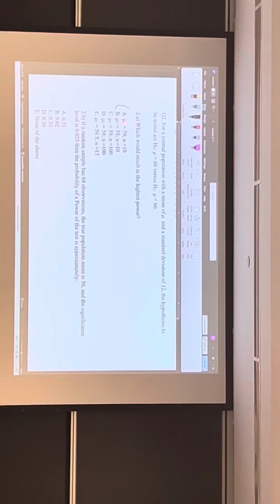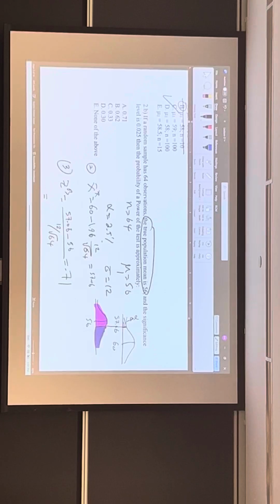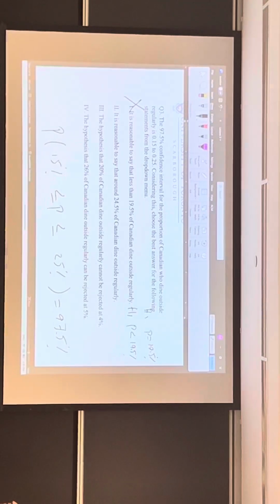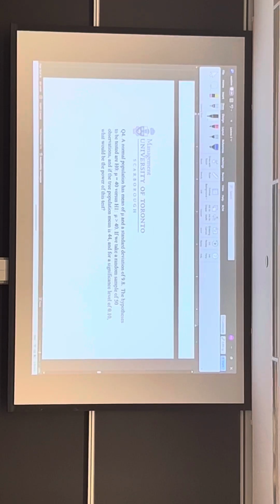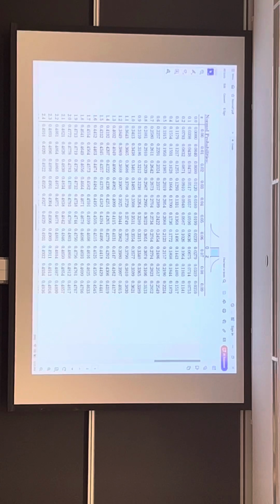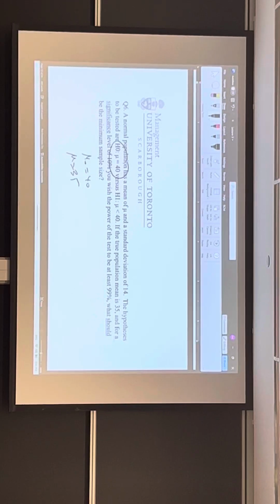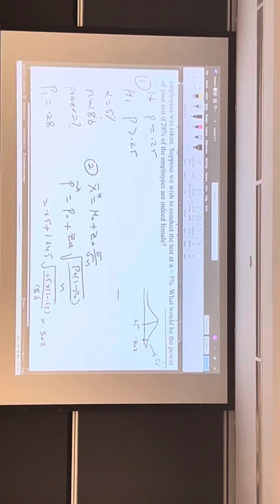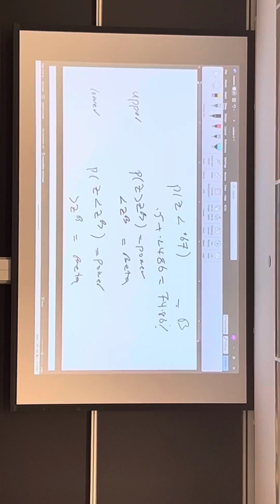Mgeb12 Lec 3 part 2